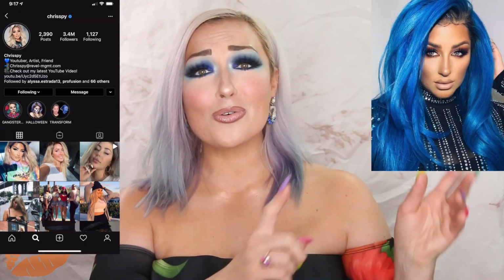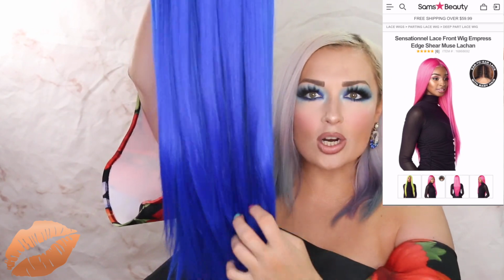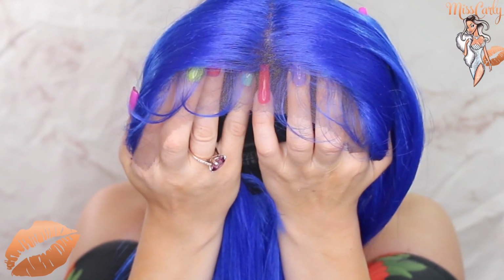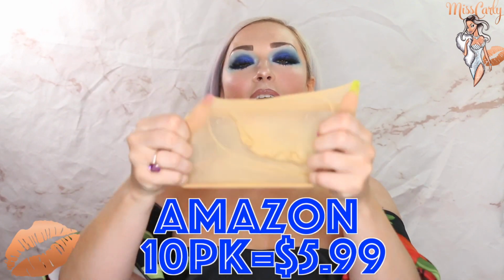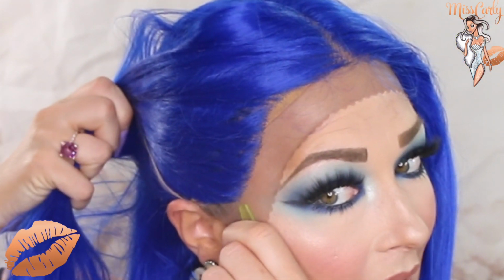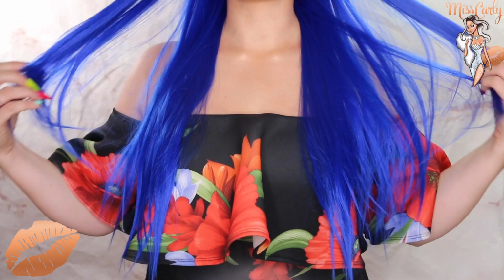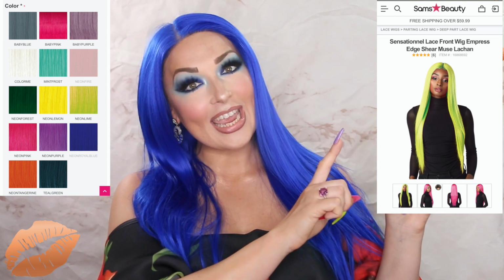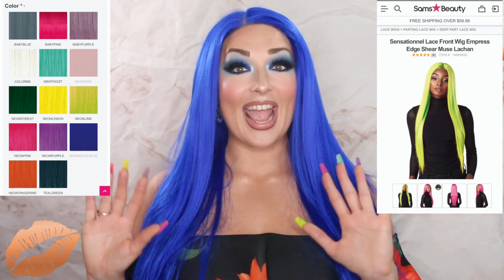✨Lace Front WIG REVIEW ✨Sam's Beauty - SENSATIONNEL EMPRESS SHEAR MUSE // Lachan - Neon Royal Blue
✨Lace Front WIG REVIEW  ✨Sam's Beauty - SENSATIONNEL EMPRESS SHEAR MUSE //  Lachan - Neon Royal Blue // Chrisspy Inspired Wig!!

My Main Mission: To Inspire, Empower, and Share Knowledge with ALL of you! Let's ALL Empower each other to do GREAT THINGS!! ❤️❤️❤️

➡️➡️➡️This Wig! 💙💙💙

➡️➡️↘️Here is an Amazon Link for the Rit Dye you'll need! I have like 8 of these colors! 💜💙💚💛💗🧡
BEST Prices!

1: Brittney Brush Duo
2: Small Pink Brush
3: Wooden Handle

➡️Best Reviews Wig Conditioner Spray:

BigLOVE,
MissCarly💋💋💋💋